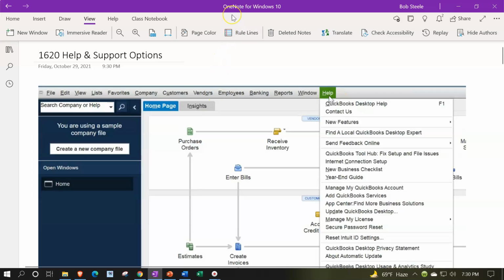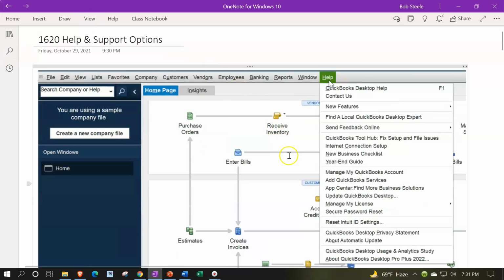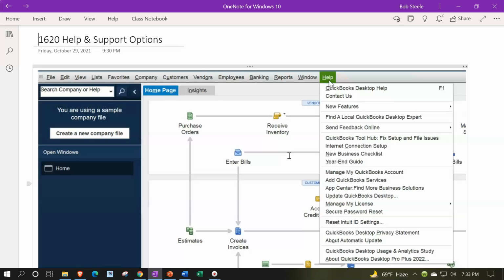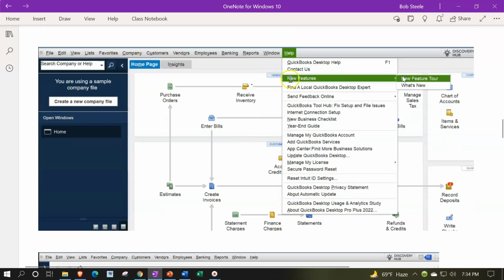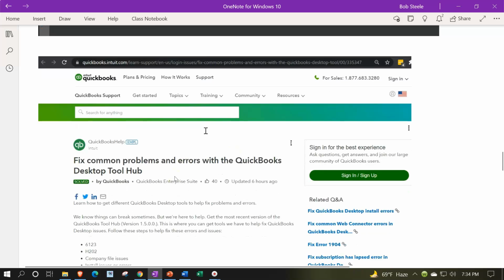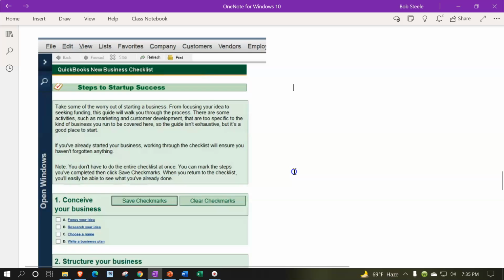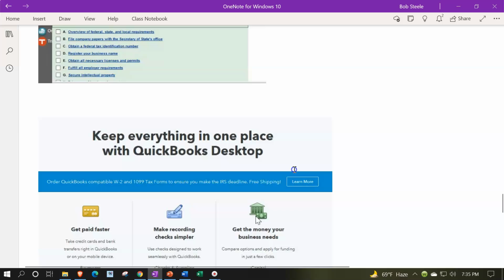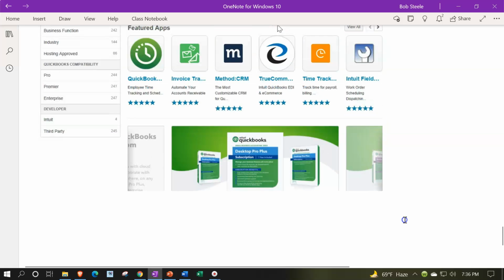Help & Support Options 1620 QuickBooks Pro Plus Desktop 2022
Help & Support Options